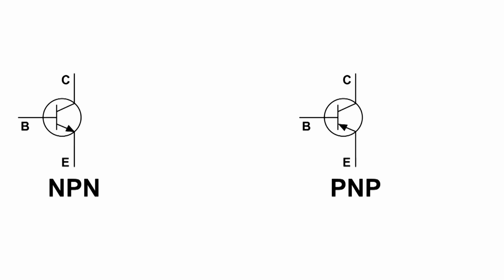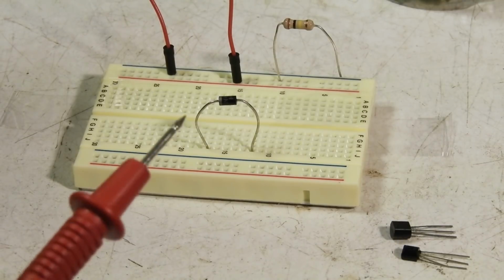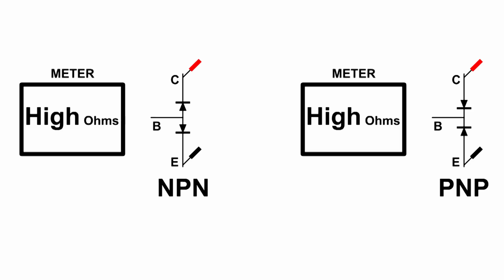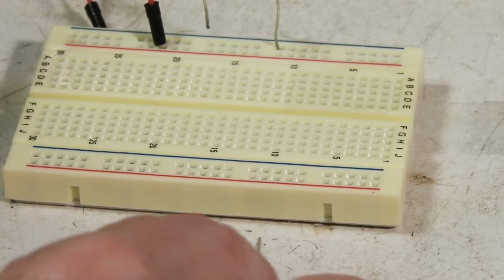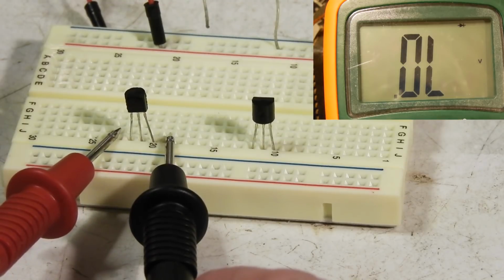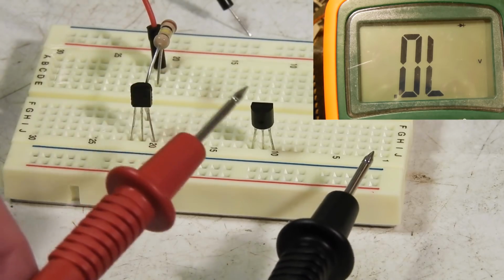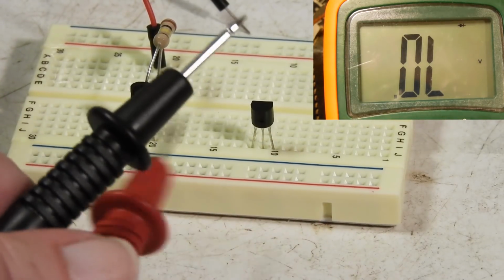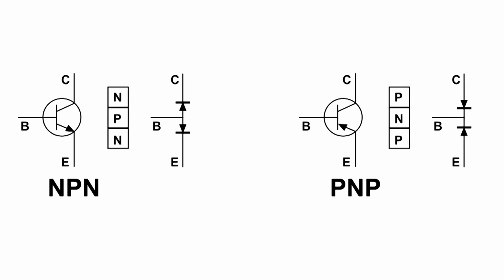Determining NPN PNP C E B for a Junction Transistor using a Ohmmeter